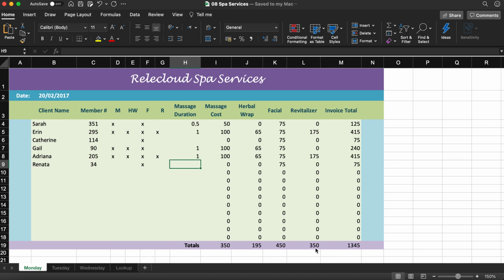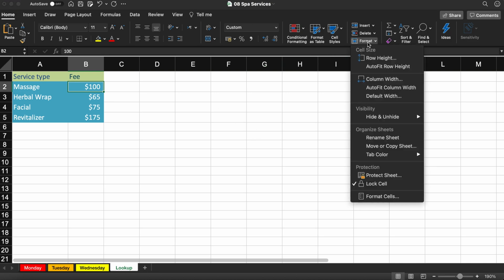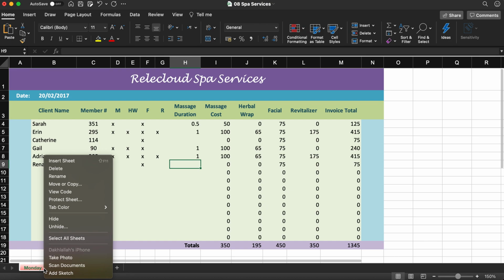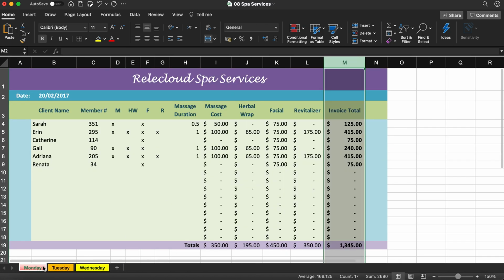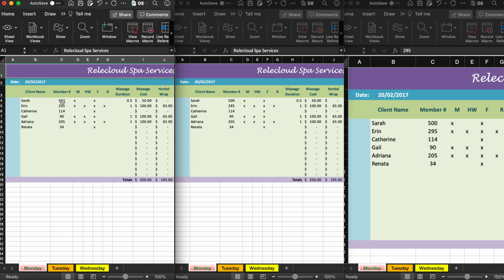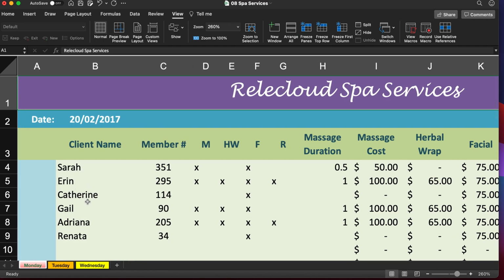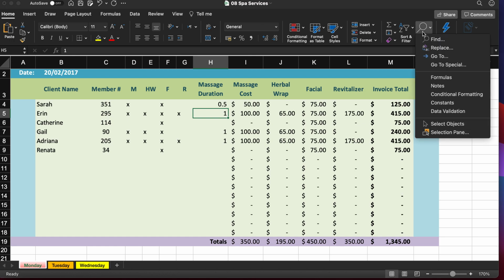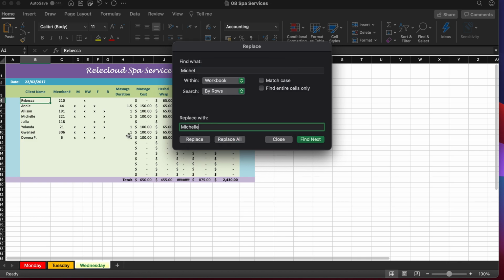How to Manage Worksheets in Excel